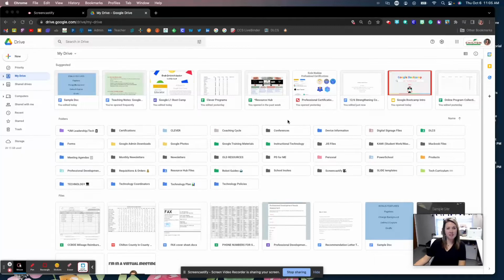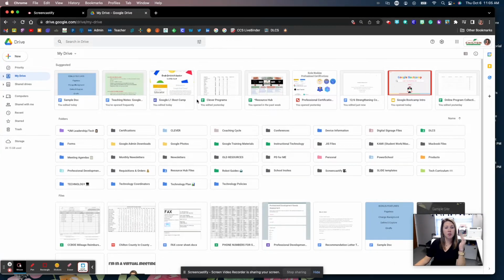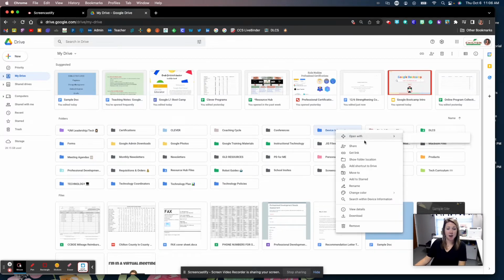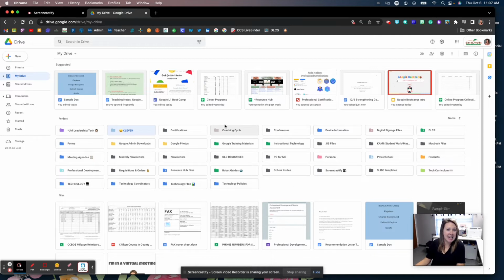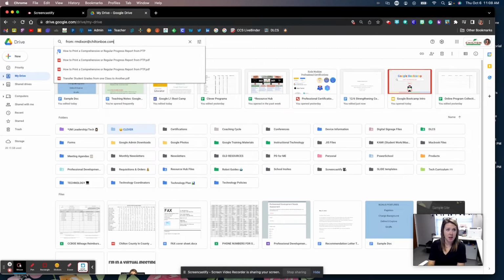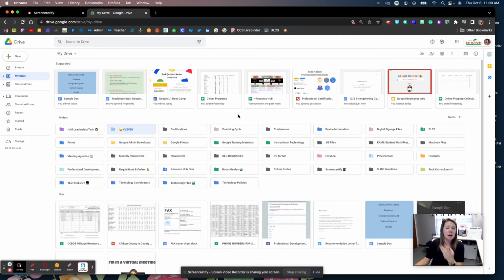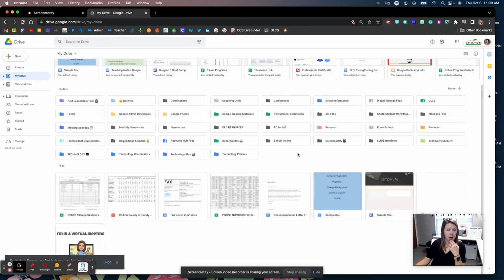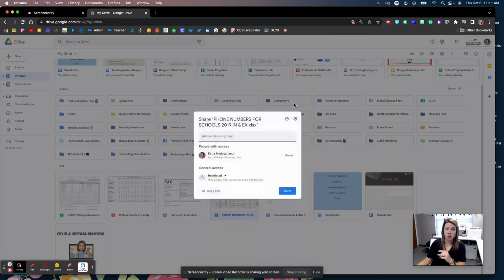L1 Bootcamp: Drive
Tutorial of Google Drive organization